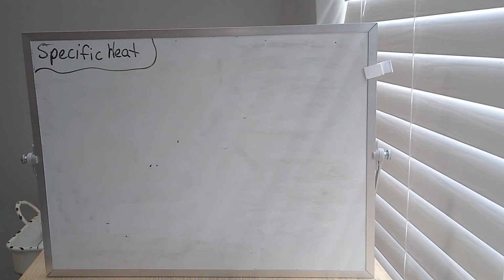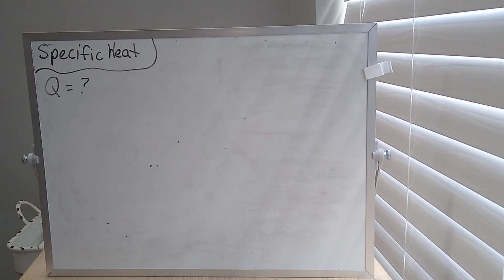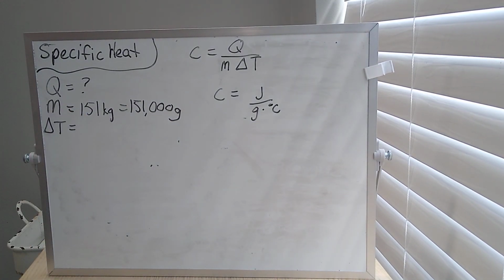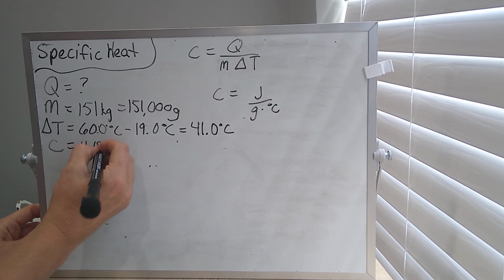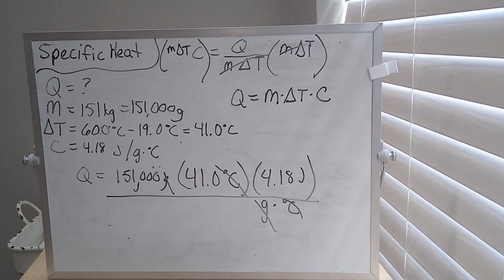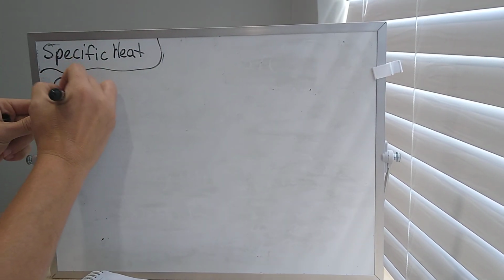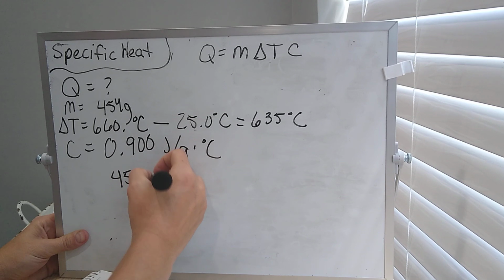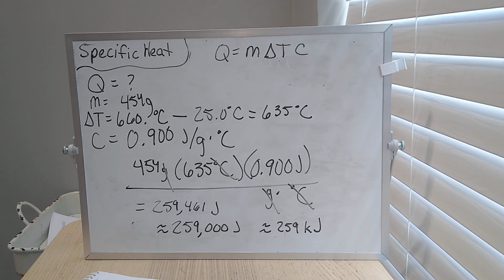Chemistry: Calculating specific heat